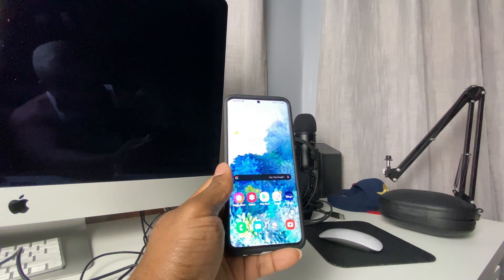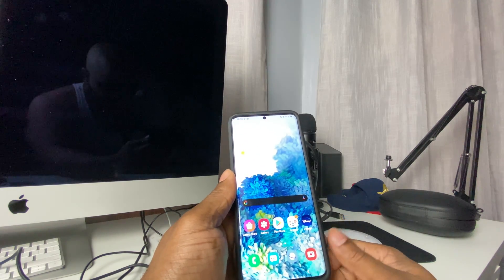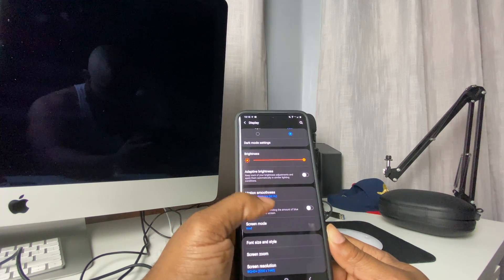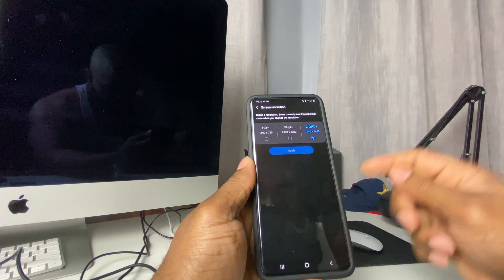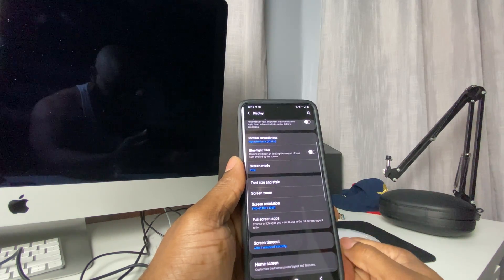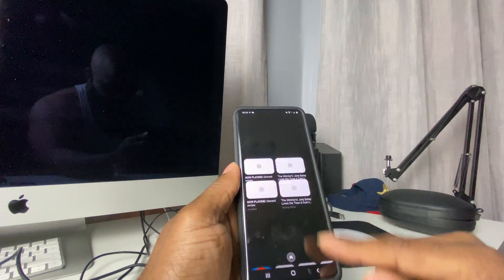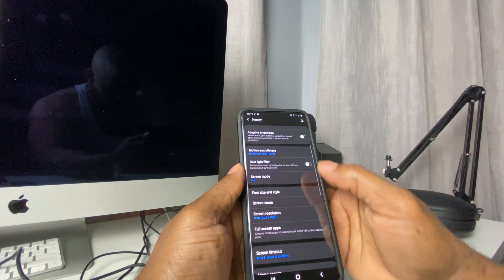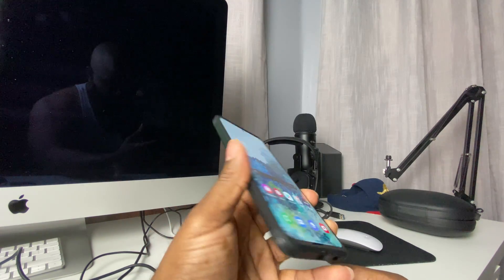HOW TO INCREASE SPEED UP THE SCREEN ON THE GALAXY S20 ULTRA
HOW TO TURN ON and OFF 120 Refresh rate On GALAXY S20 ULTRA S20+ and the S20